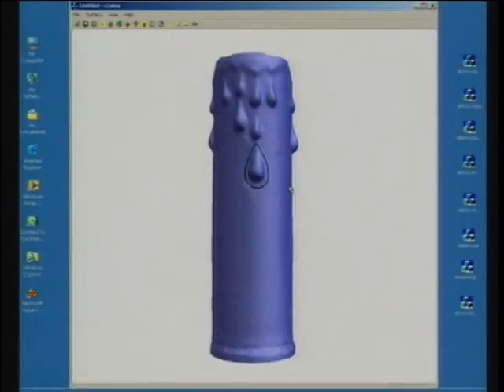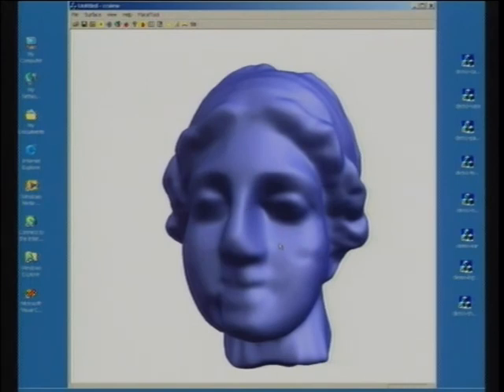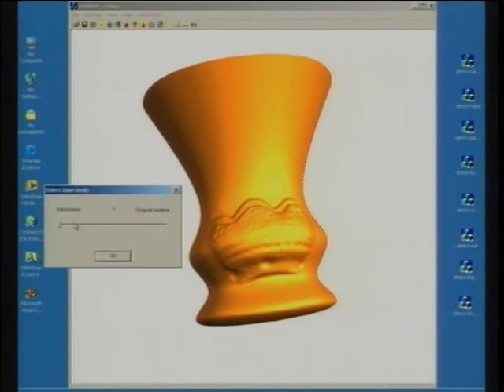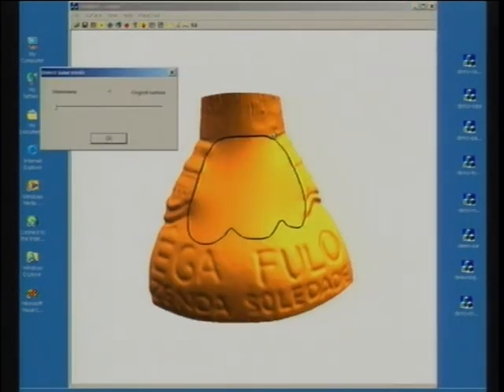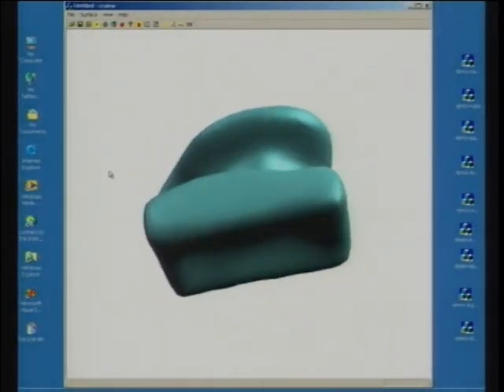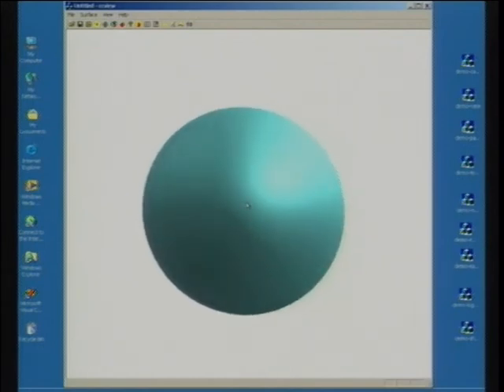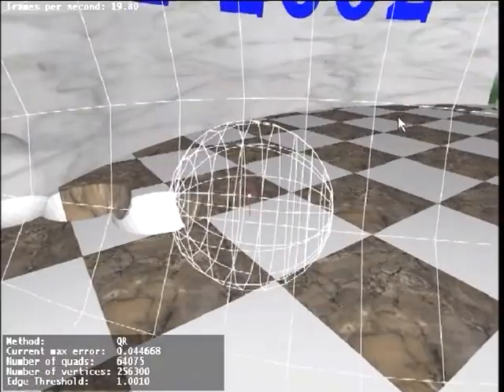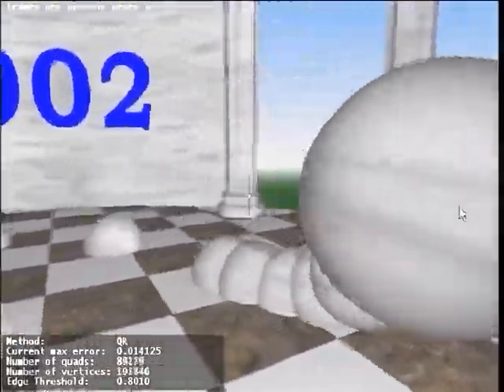Siggraph 2002 22